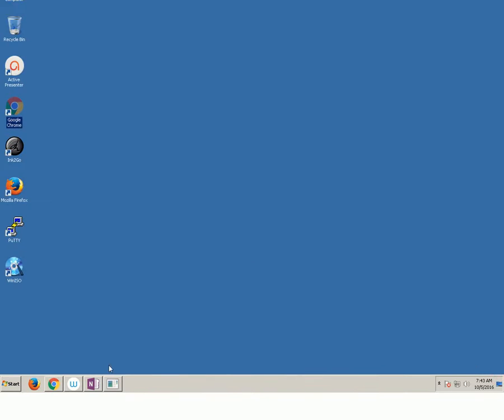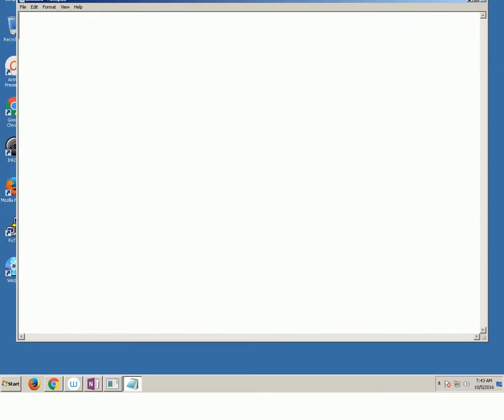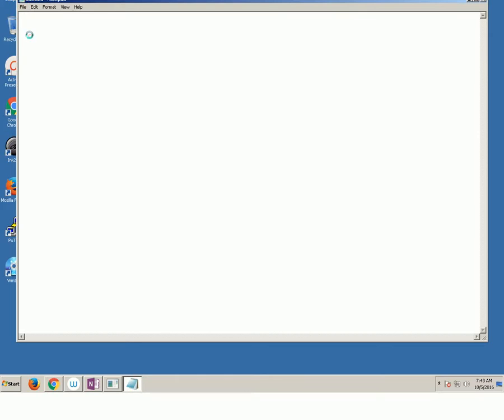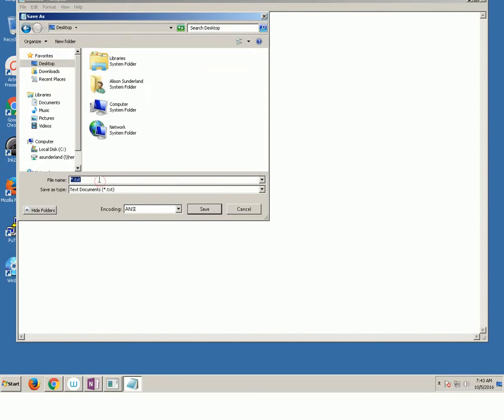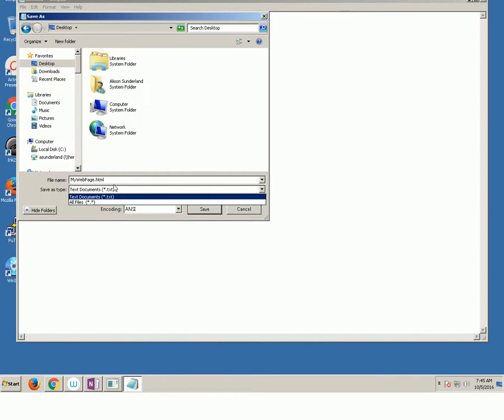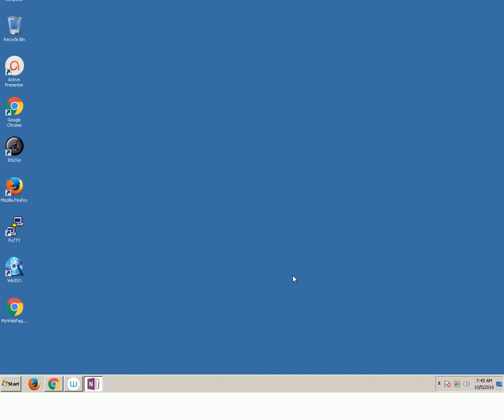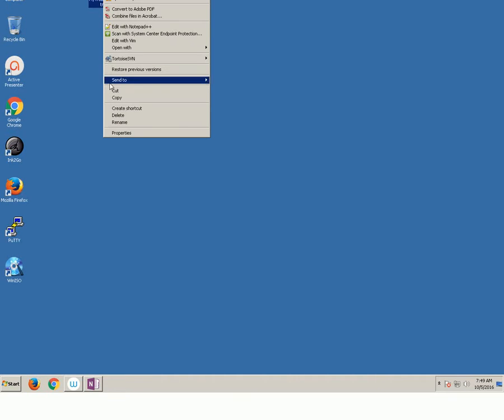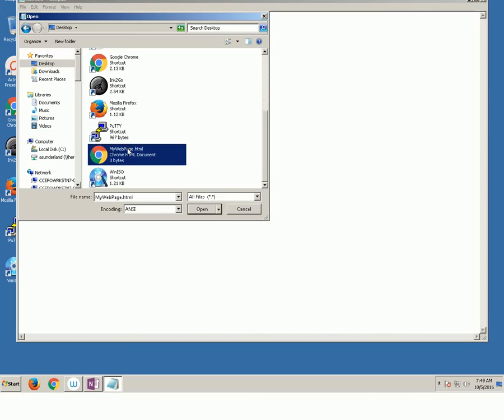CS1030 Chapter 5.2 Webpage: Creating a webpage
Using Notepad to create a webpage.